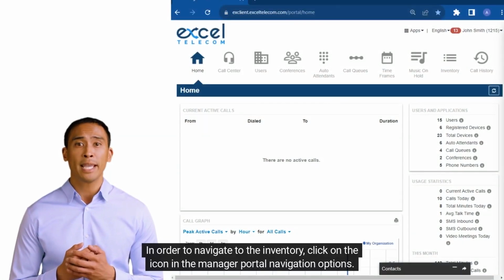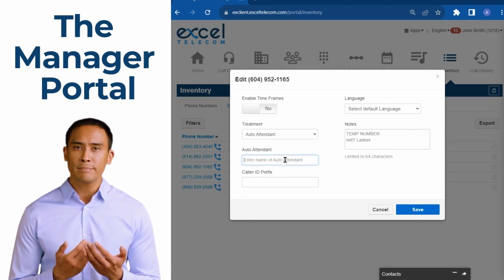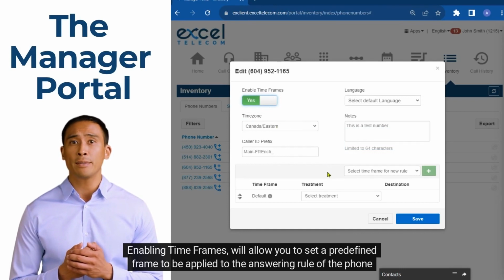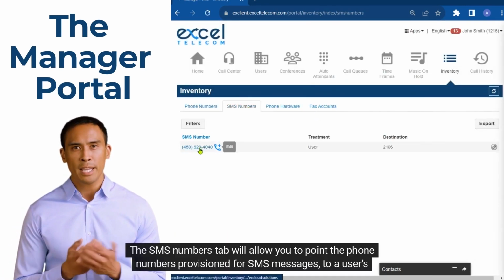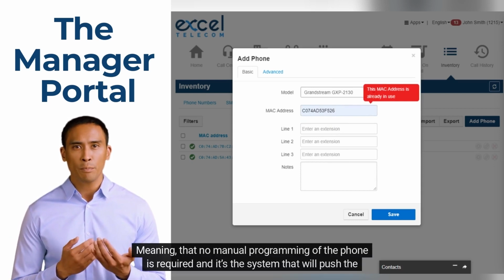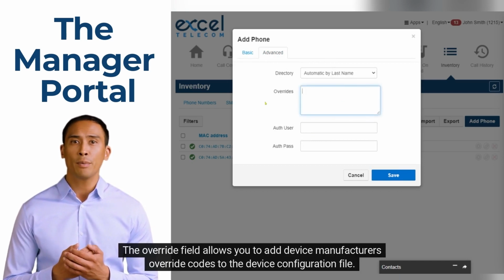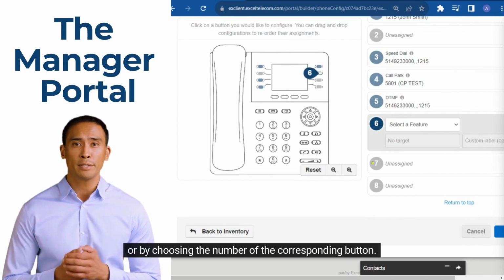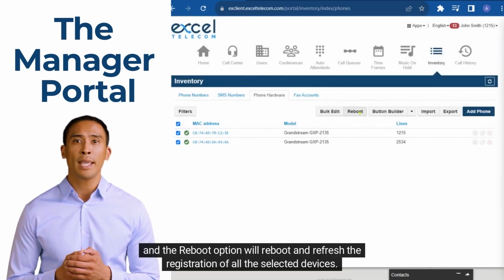1.7 Inventory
The inventory is where you can control where phone numbers are routing to.  For SMS numbers, assign the to a specific user or Call Queue. This is also where you can configure devices to users accounts or assign a Fax account to a specific user.